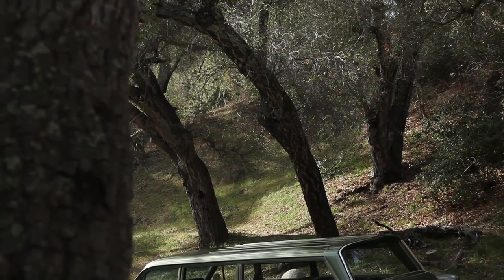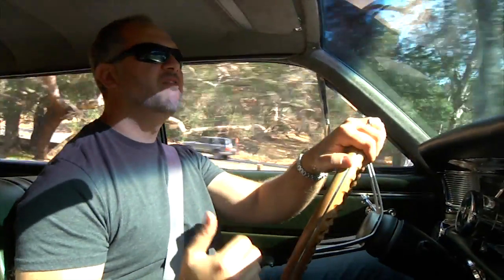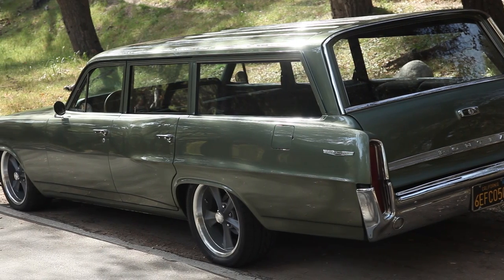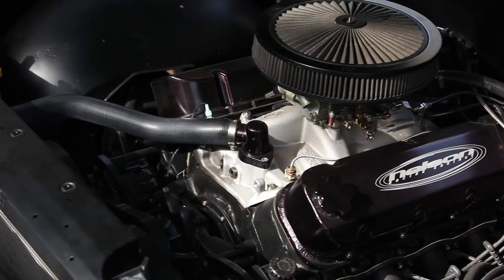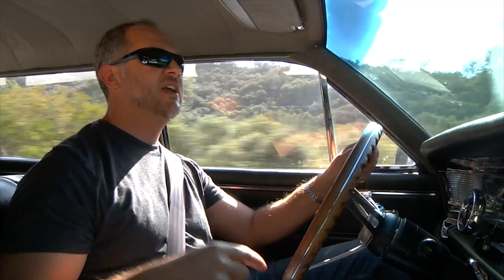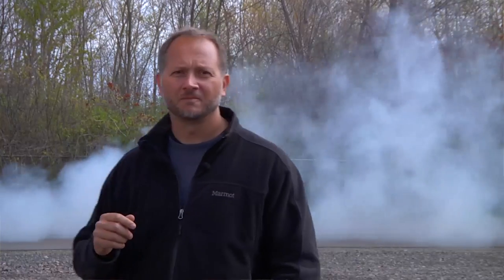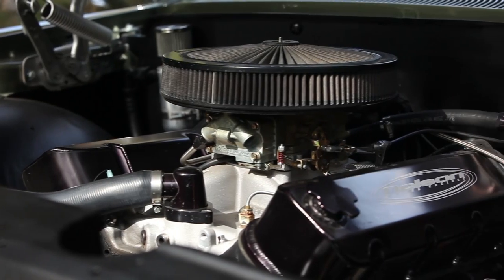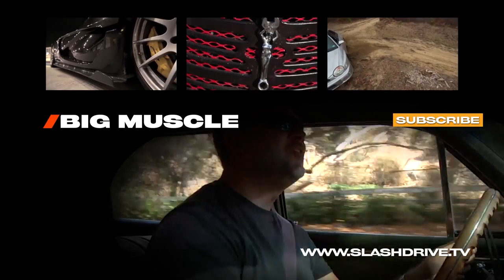Big Burnouts: 1964 Pontiac Catalina Safari - /BIG MUSCLE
If you haven't figured it out by now, we love wagons on this show. To some they're a misunderstood breed, but to those in the know, they're amazing. Not only were the wagons of yesteryear known for their styling, but their capacity to haul as much cargo as a modern day pickup. This 1964 Pontiac Catalina Safari started off life as a Police Wagon, but was transformed by its owner into the kick-ass, tire-shredding monster you see here. With a Nelson Racing Engines 468 cid big-block under the hood, some updated suspension bits and a killer look, this big green machine is outside-the-box styling at its best.

Owner:
• Mike Artman